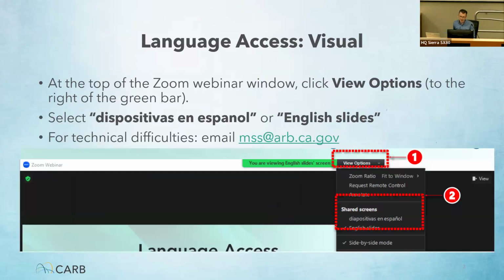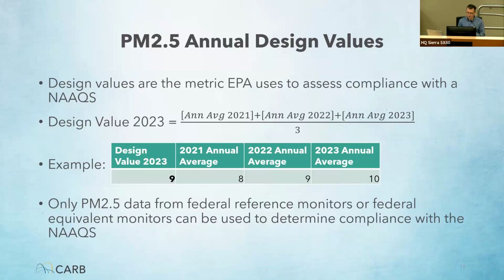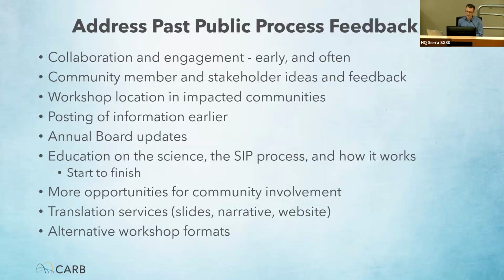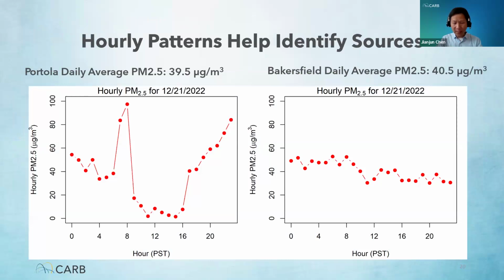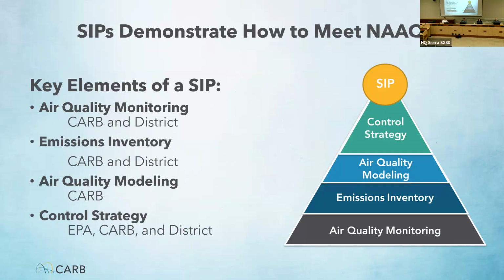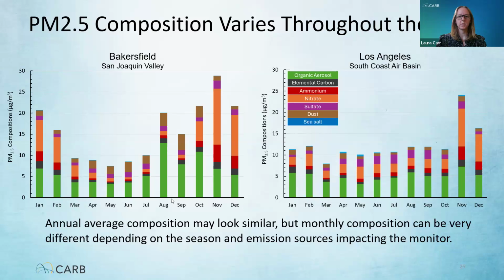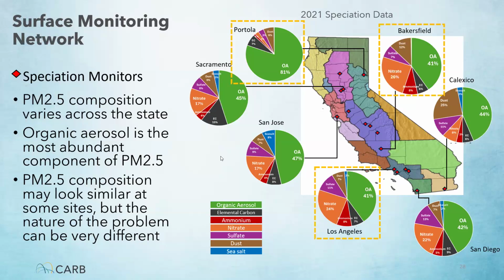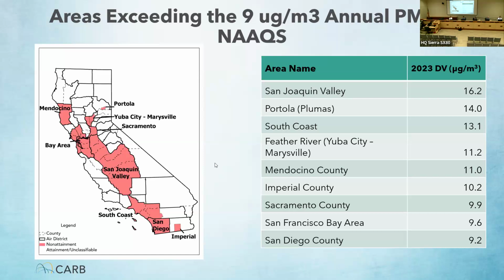Public Workshop - 9µg/m3 Fine Particulate Matter National Ambient Air Quality Standard: Designations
This workshop will be the first in a series exploring various aspects of planning for the 9 µg/m3 PM2.5 standard which the State is required to undertake pursuant to the federal Clean Air Act (Act). During this first workshop, CARB staff will present key background information on the 9 µg/m3 standard and the science of PM2.5. Staff will also introduce the process for initially designating regions of the State for the purpose of implementing the standard.